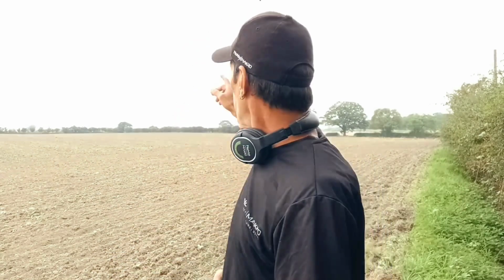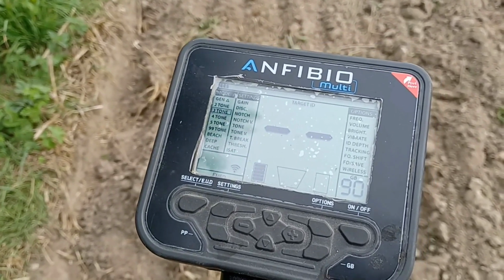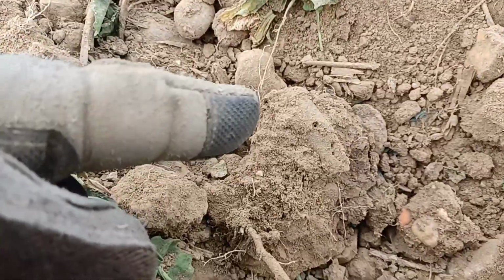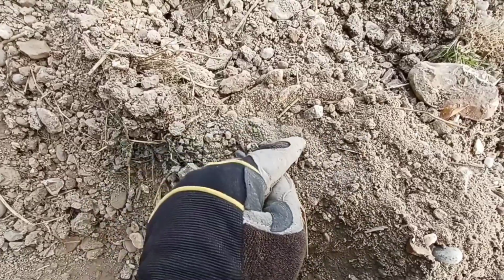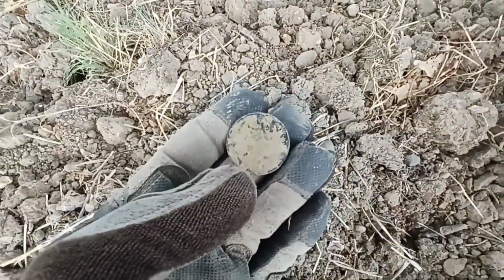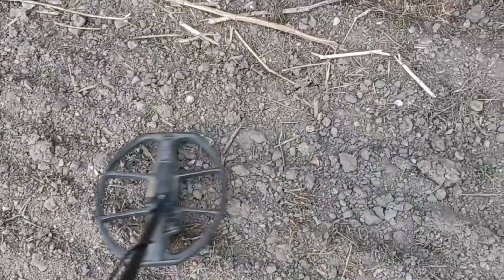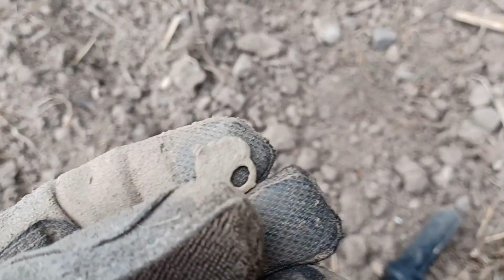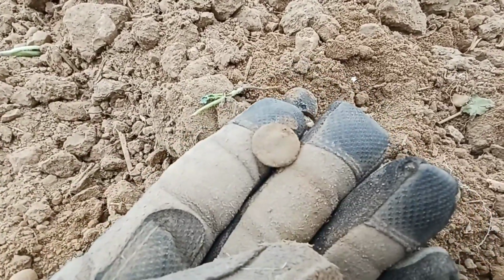BIG SCORE next to a Roman road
incredible search and finds in a Field next to a Roman road | Nokta Makro ANFIBIO & KRUZER | dirtdiggersuk Dirt Diggers UK ESSEX is where we hunt on some of the most sought after land for metal detecting. Roman coins and artefacts, neolithic and bronze age finds, and the incredible DDUK hammered hoard was discovered in the joining field. Come along for another EPIC-SODE with dirtdiggersuk

You're just a click away from seeing  Dirt Diggers UK featuring Huntress Kimmie & Scott

~Most of the metal detecting equipment that we use is made by Nokta Makro Metal Detectors.

Equipment & Info:
Huntress Kimmie - Nokta Makro Simplex
                                  Nokta Makro Multi Kruzer
                                  Pinpointer: Nokta Pulsedive
Scott-                       Nokta Makro Simplex
                                  Pinpointer: Nokta Pulsedive Pinpointer
Camera -                  Samsung Galaxy A32 5G
Swing Low, Swing Slow, and Keep On Swinging